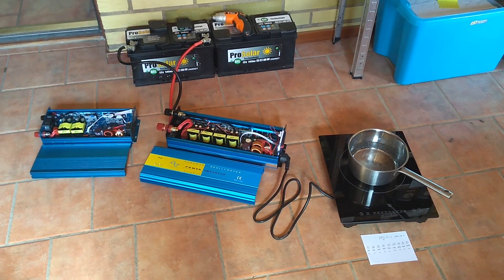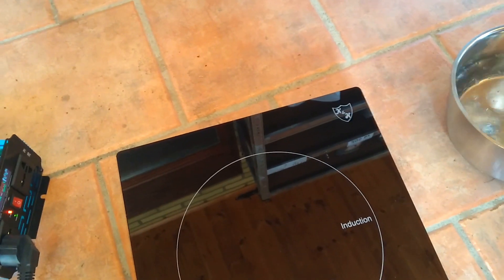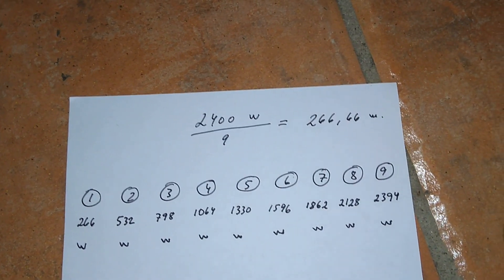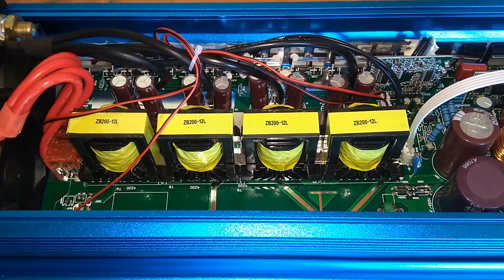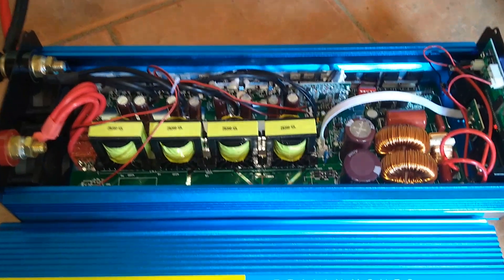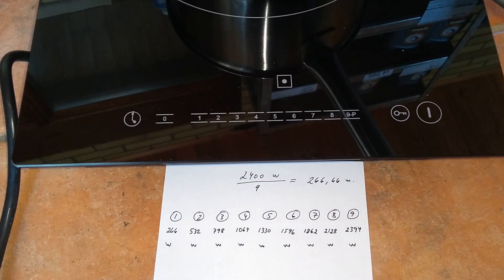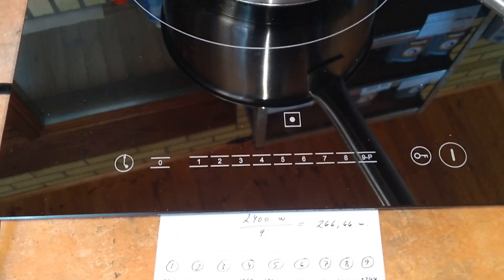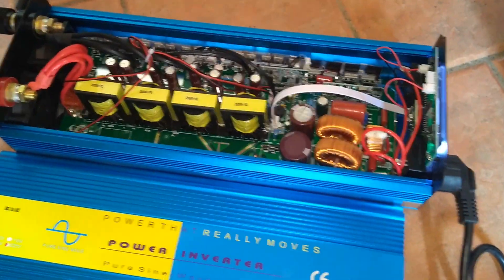Test - Pure sine wave inverter 2500w (2000w) vs induction plate cooker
Simple setup for a camper och RV.
Test is only done on one battery so the result and top effect is affected by only having one battery.
The starting setup was planed to be used with only one battery for a camper to be able to make simple breakfast and cook some tea.. later the inverter worked almost a year and gave up the first start after the winter season brake. So the small one had to take over :)

PURE SINE WAVE Inverter 2500w (2000w) -  cost me around 200 euros.
brand POWERTHATREALLYMOVES - power that really moves - ipower

Pro Solar batteries 140ah. Gel. from amazon. aprox 150 euro/piece
Induction plate cooker 2400watt. K&H - 100 euro.